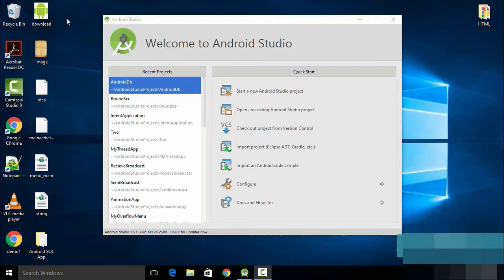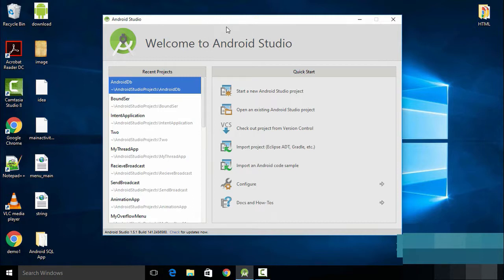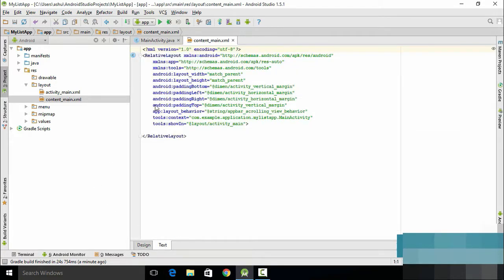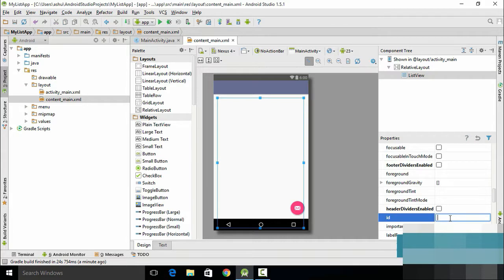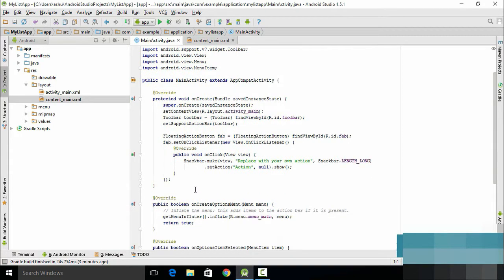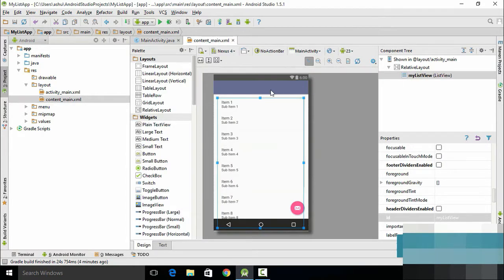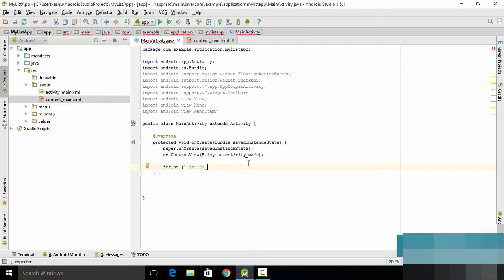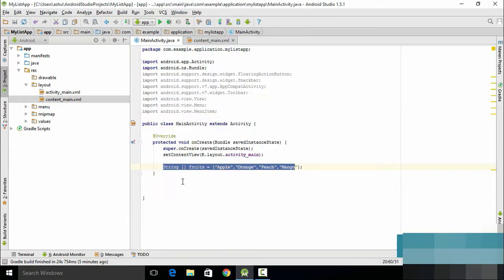46 What is a list view